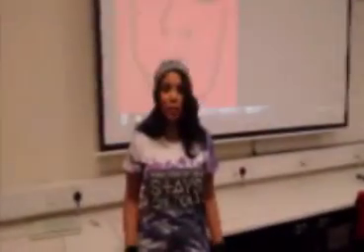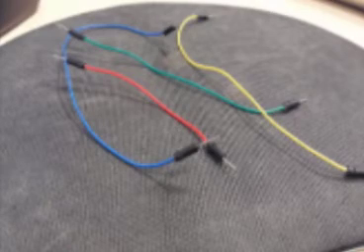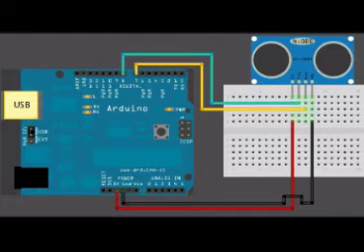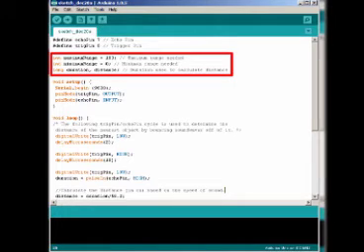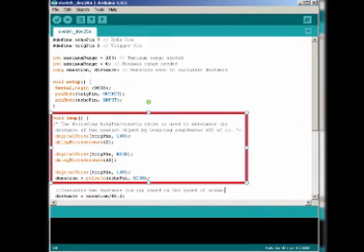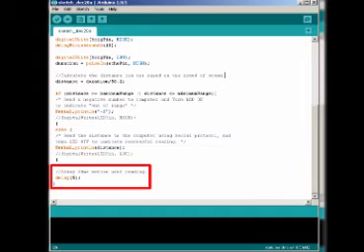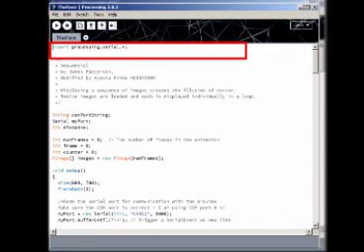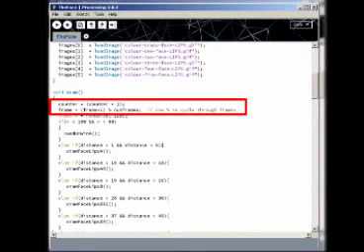TheFace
Ayesha Khine - M00379009 - Advanced Multimedia - CMT3329 - Coursework 1 - Arduino + Processing